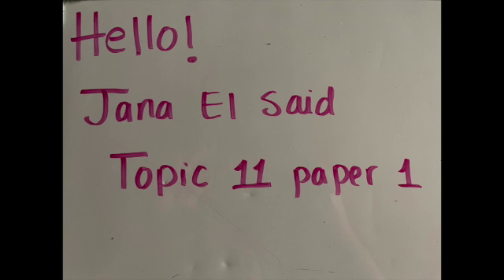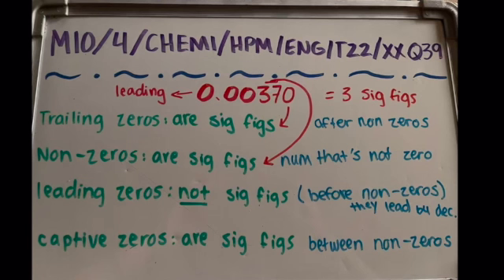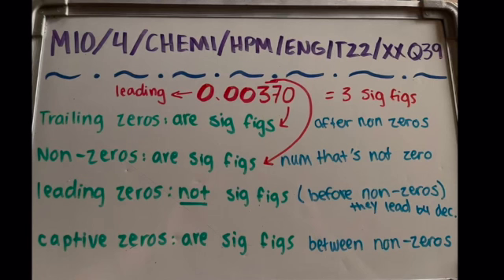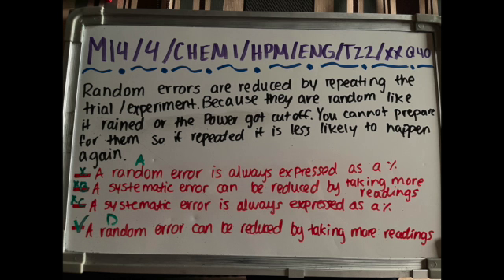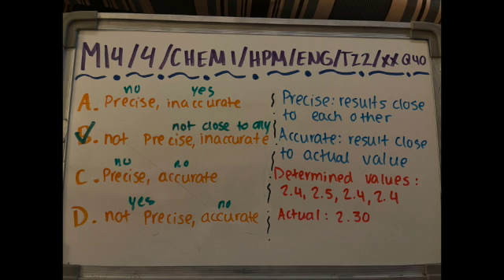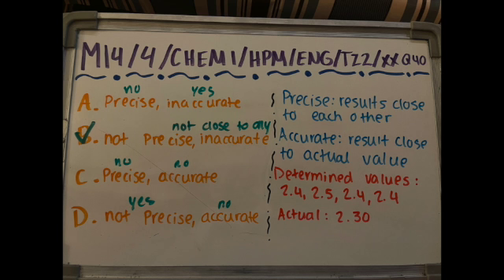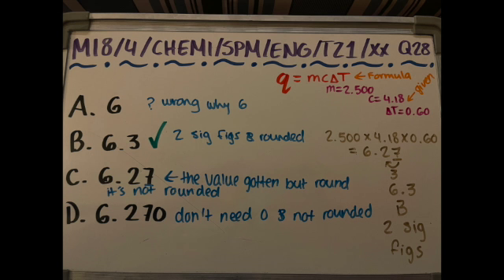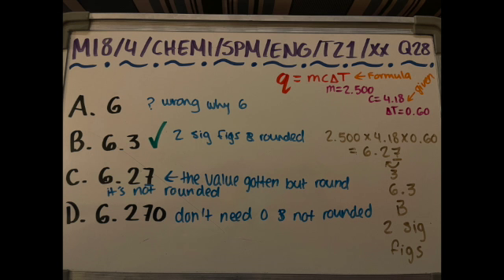Chem HL AA T11 P1 SD 480p